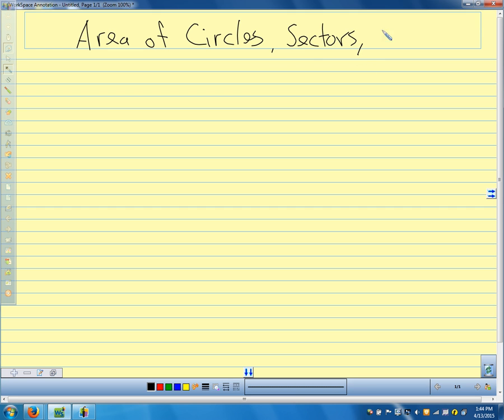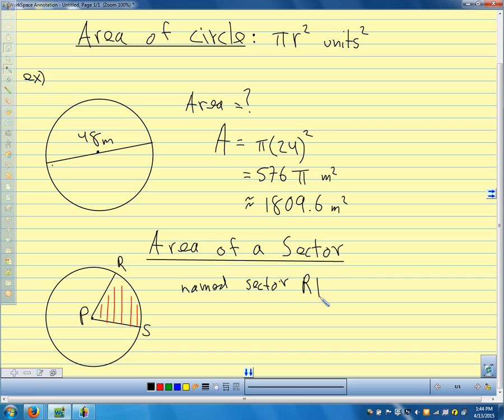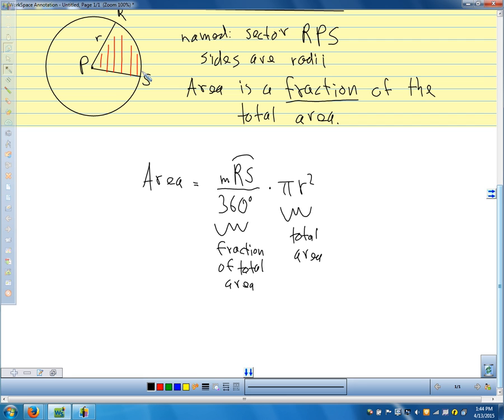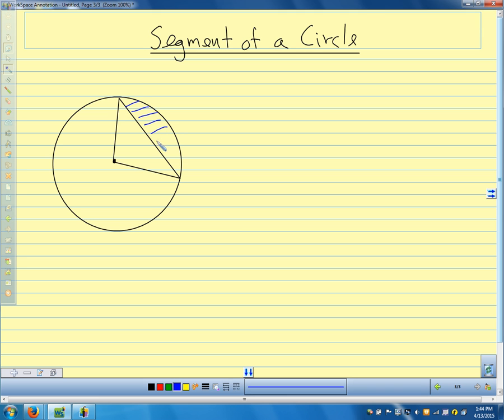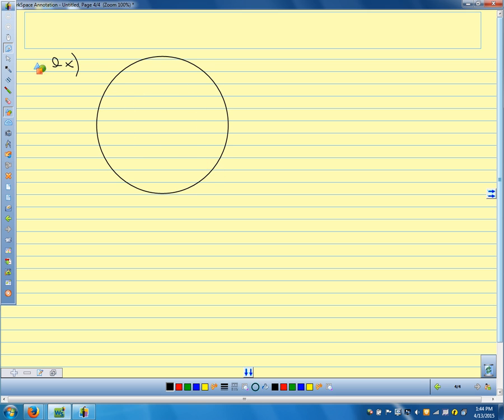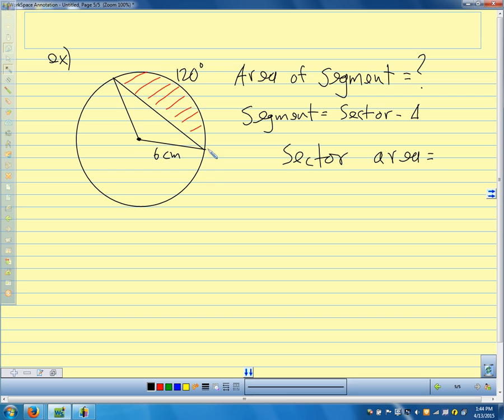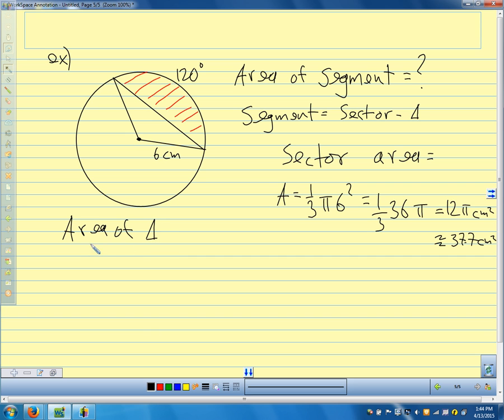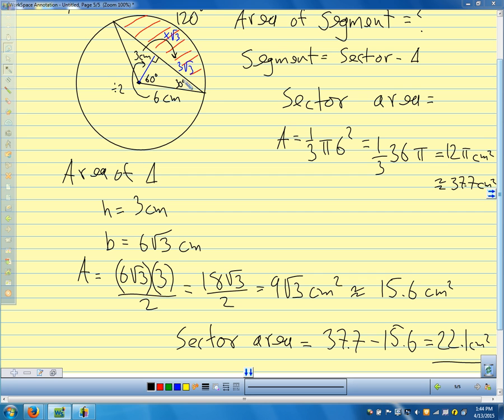Geometry 2015 10.7 Area of Circles, Sectors and Segments